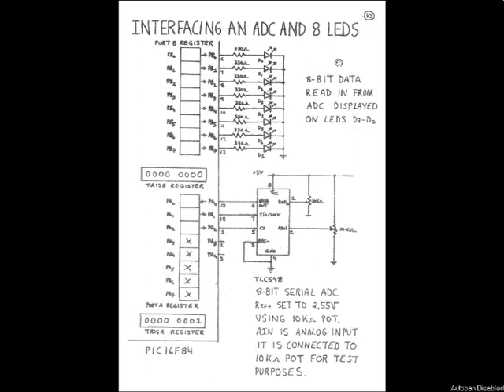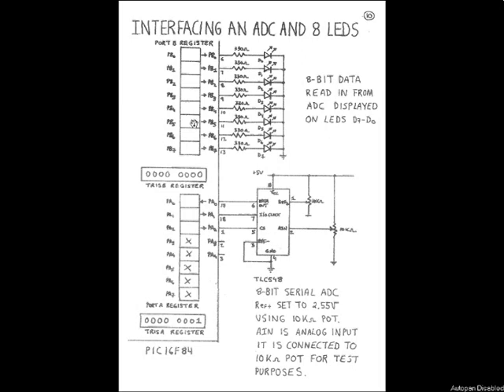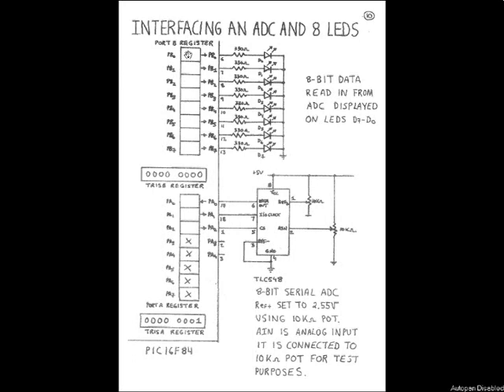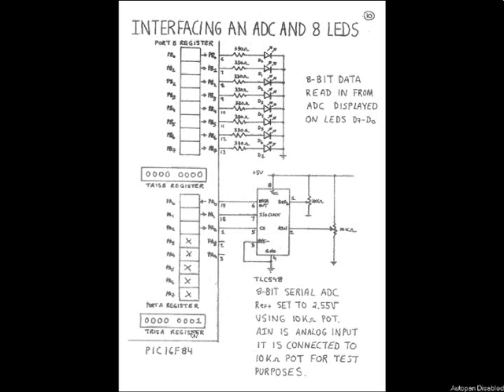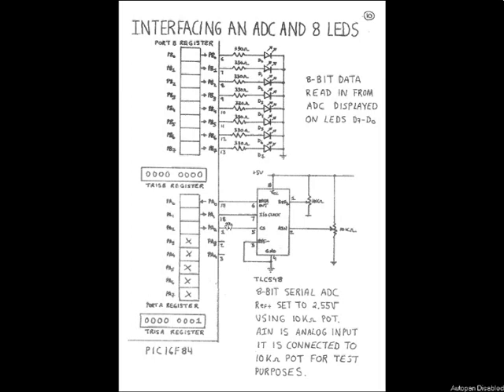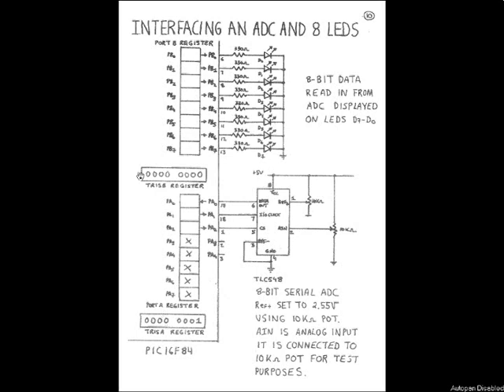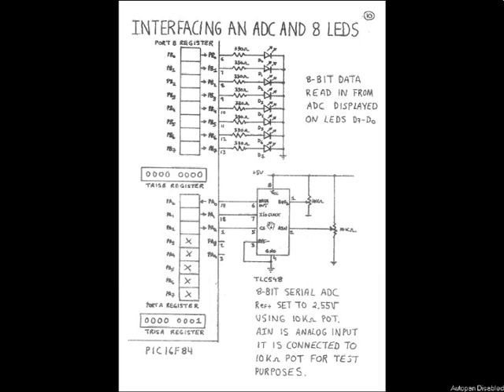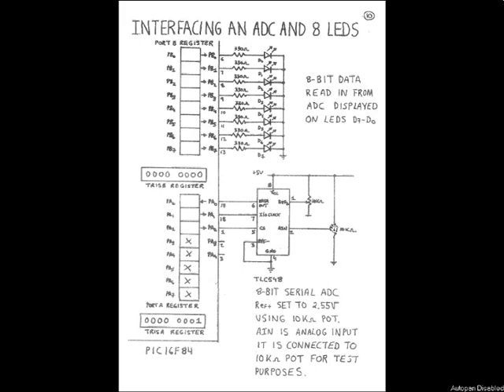Video#6 Interfacing an ADC and LEDs